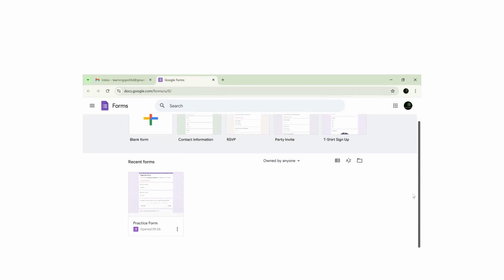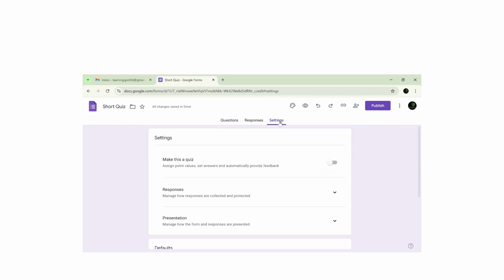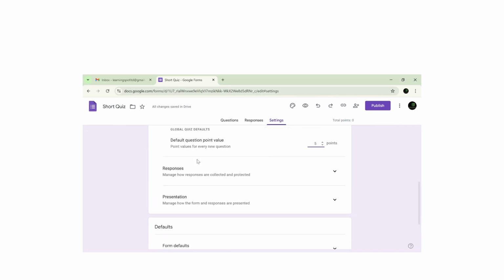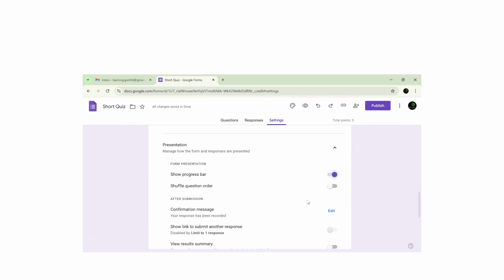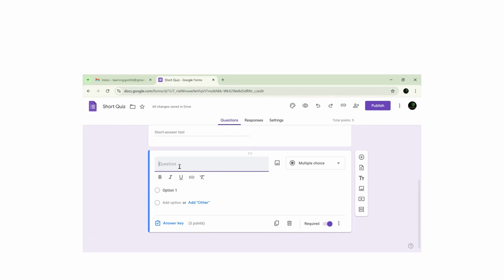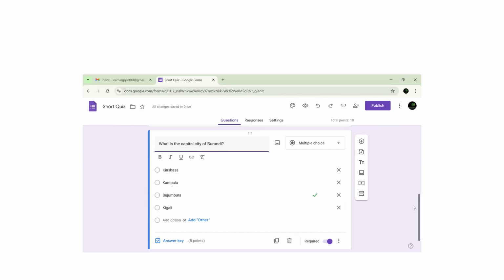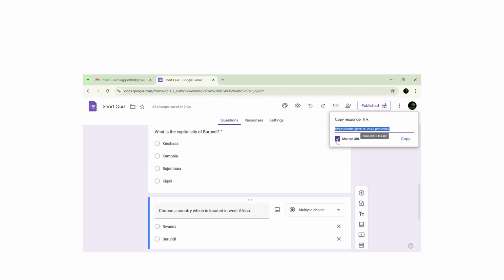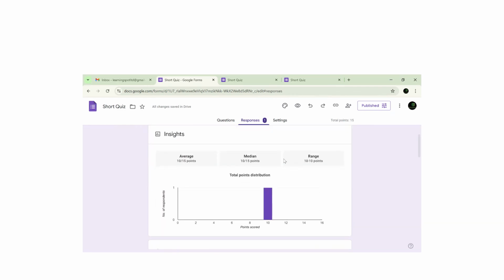Setting a Quiz in Google Forms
In this video, you learn how to set a quiz using Google Forms- a very important skill for teachers trainers and any other professionals who would like to evaluate in sorts of contexts.

If you didn't watch the first and second videos about Google Forms, watch them here: